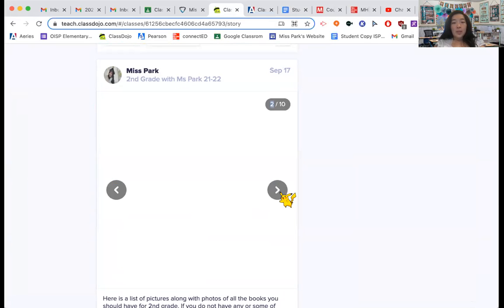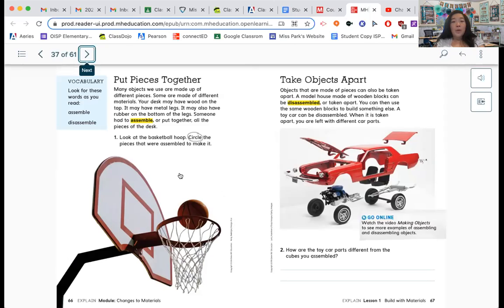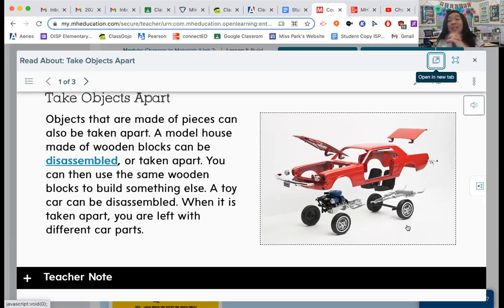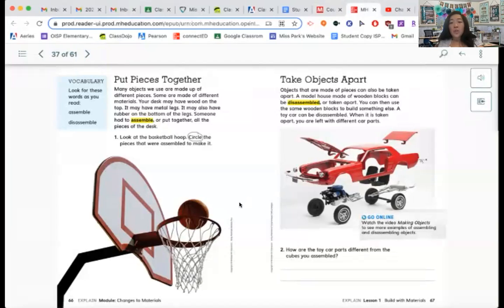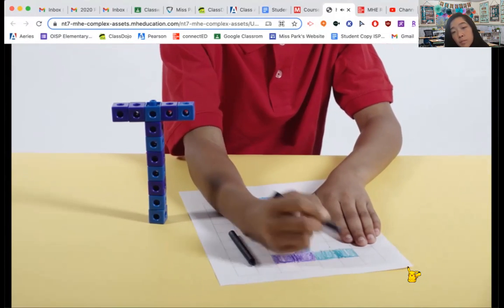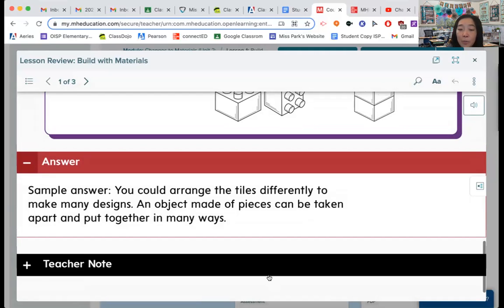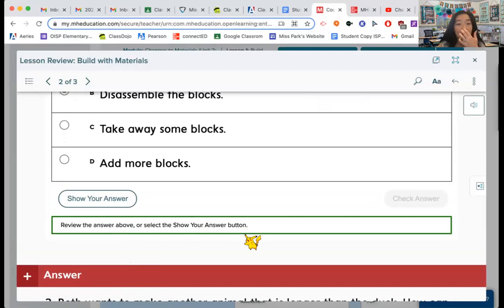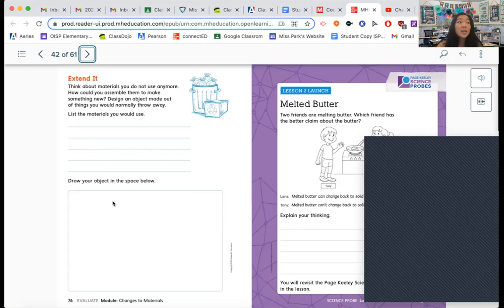Science Unit 2 Module 2 Lesson 1Build with Matierlas